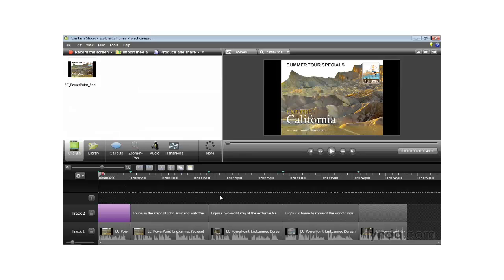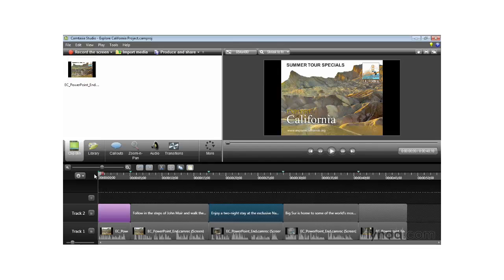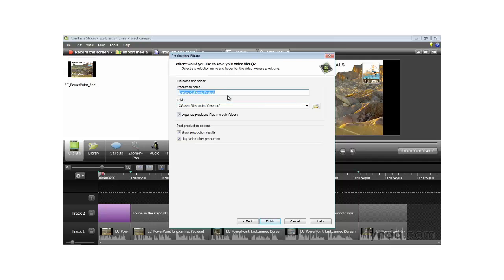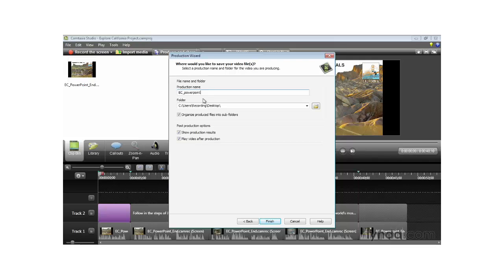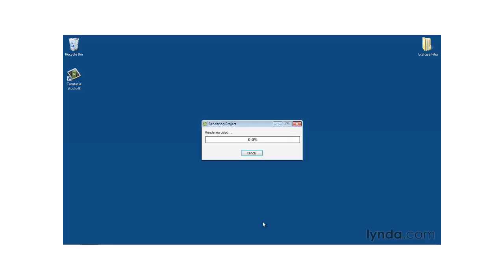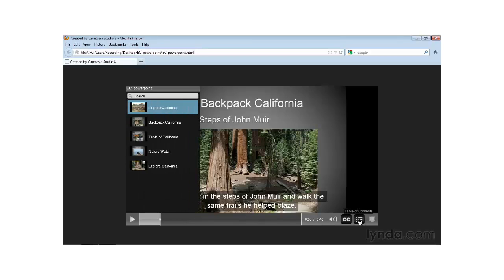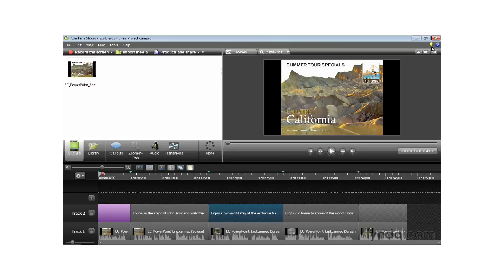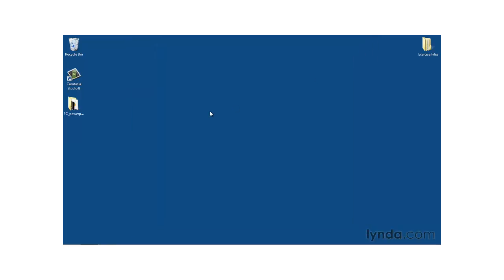Export PowerPoint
Здесь описание